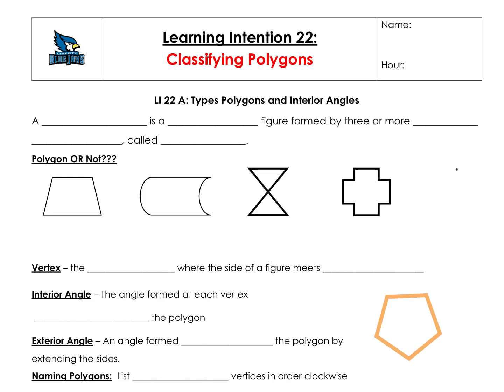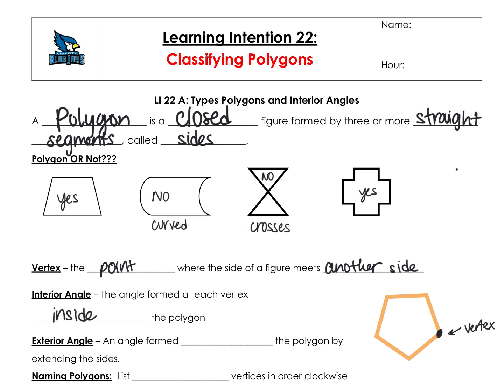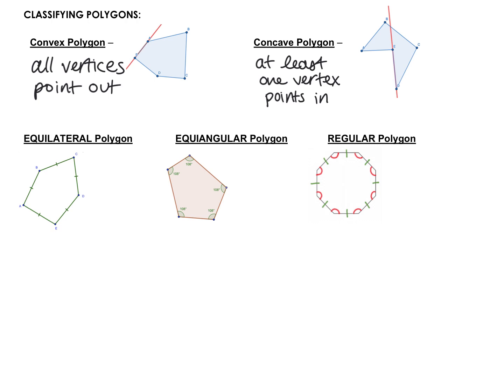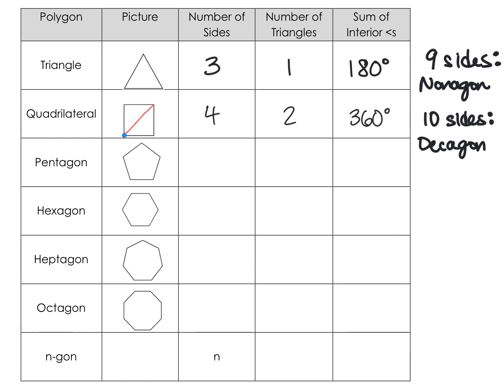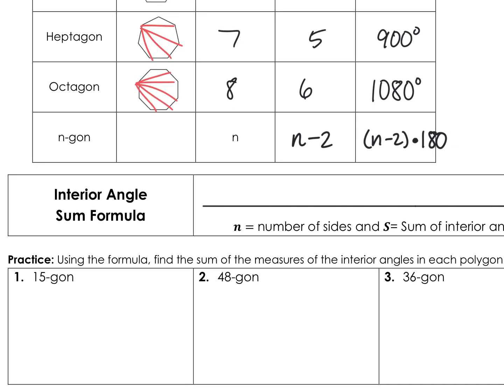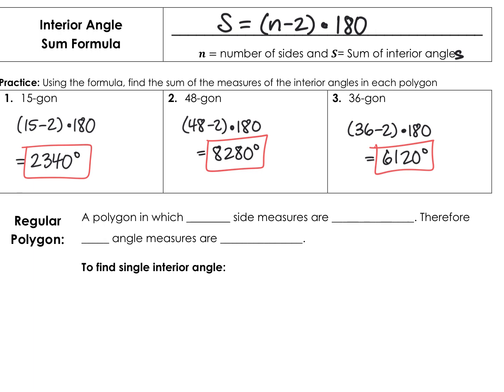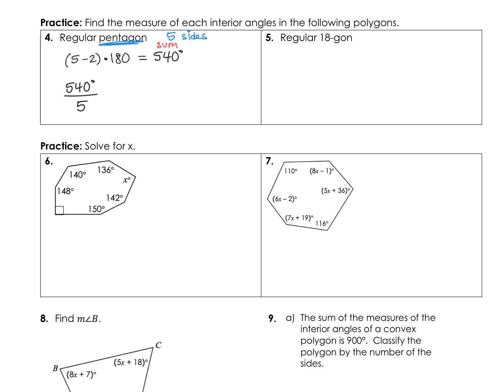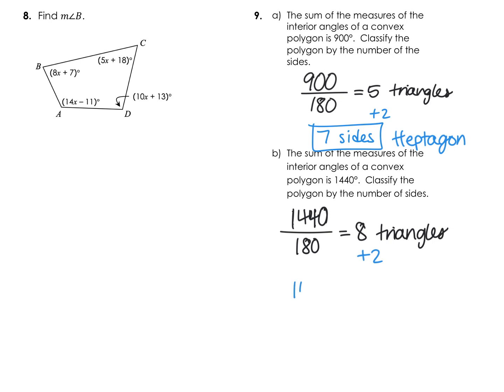GEO 22A Types of Polygons and Interior Angle Sum Notes